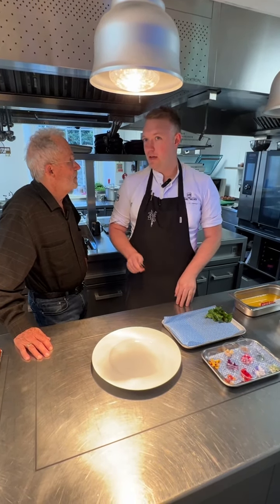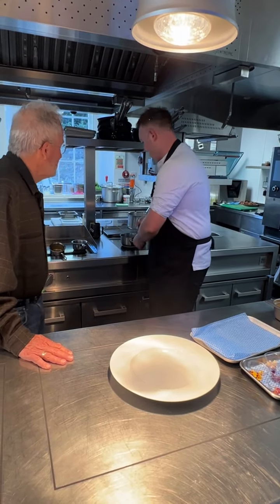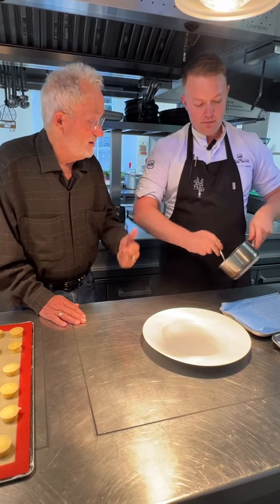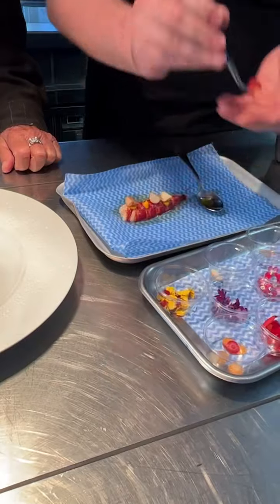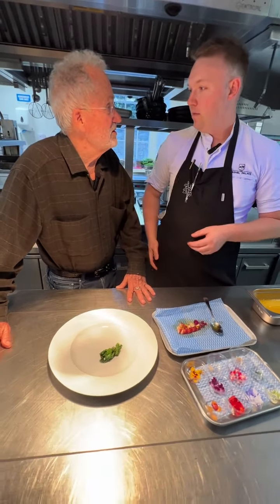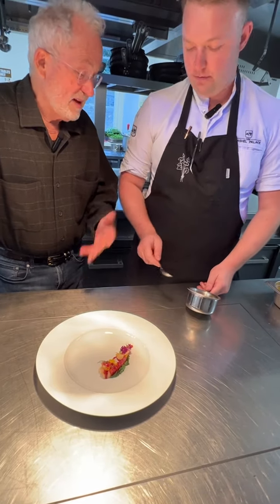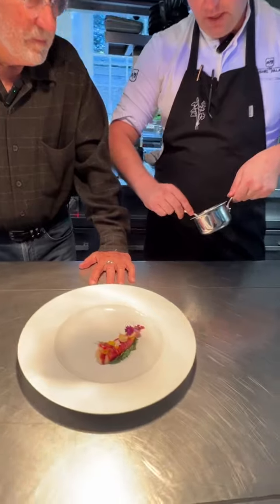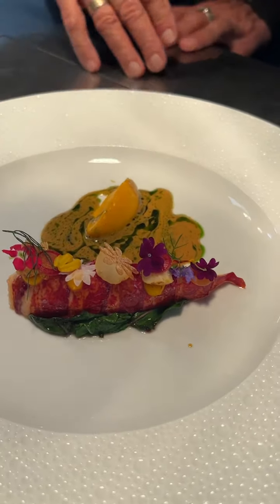Irish Food with a Flare at Cashel Palace Hotel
In the kitchen with Executive Chef Stephen Hayes @cashelpalacehotel in County Tipperary, Ireland.
Stephen displays Irish humor, creativity and shares some of his secrets to new Irish cuisine.